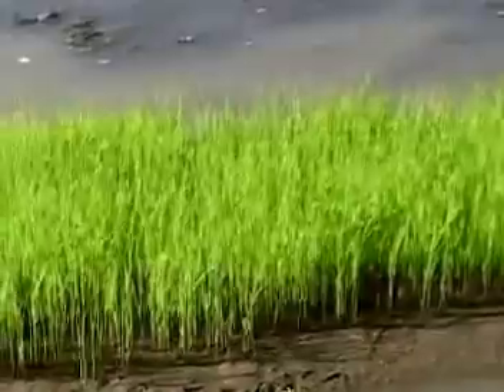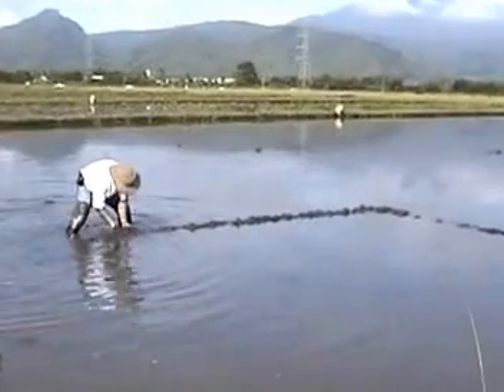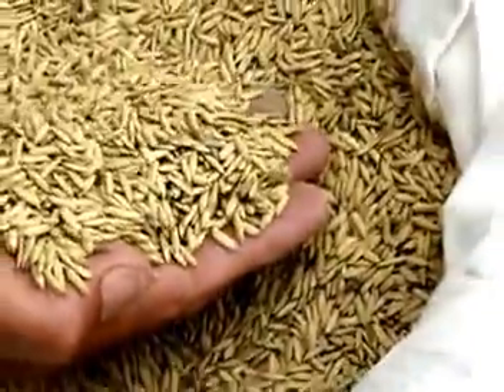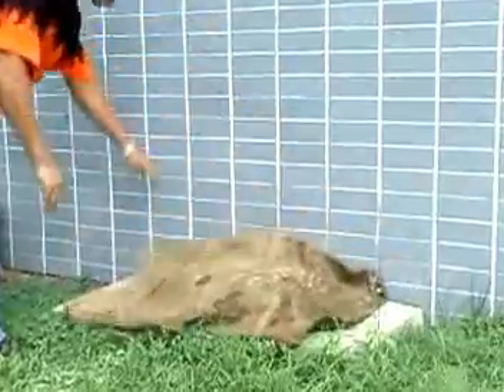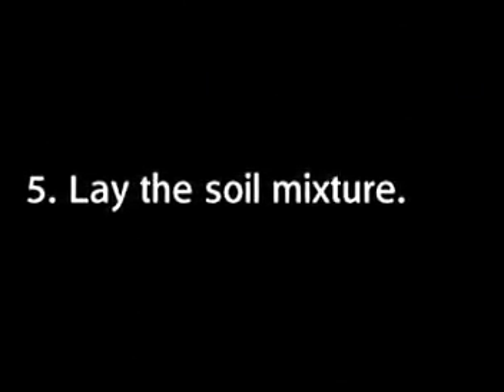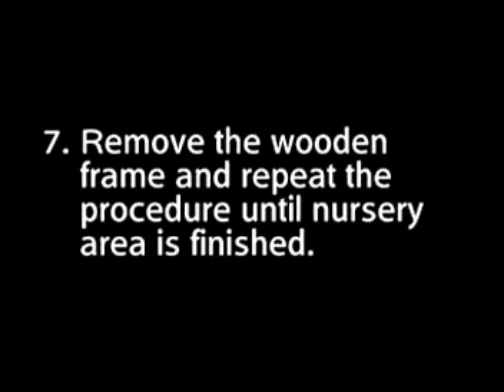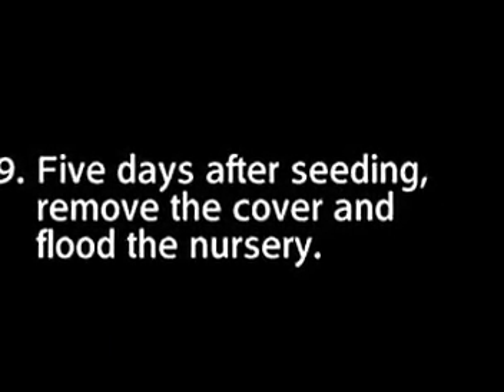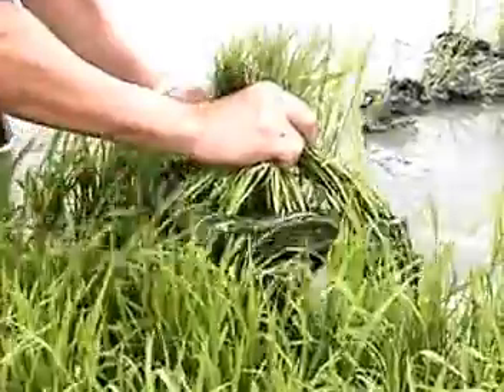agriculture technology in usa||Establishing a modified mat nursery for rice